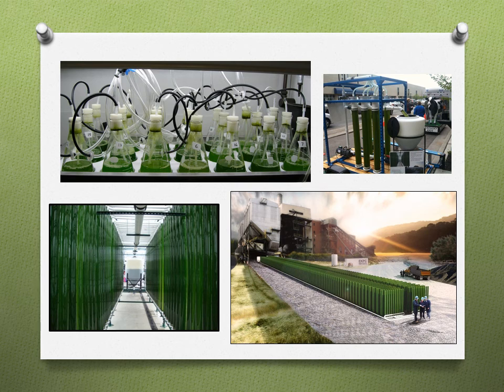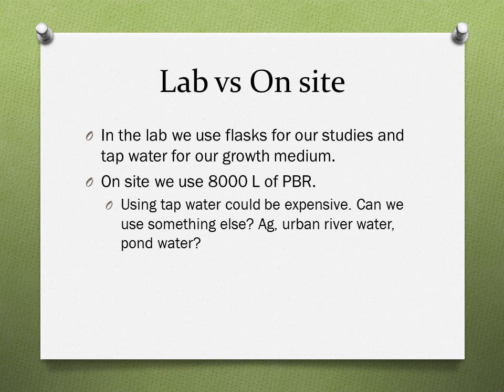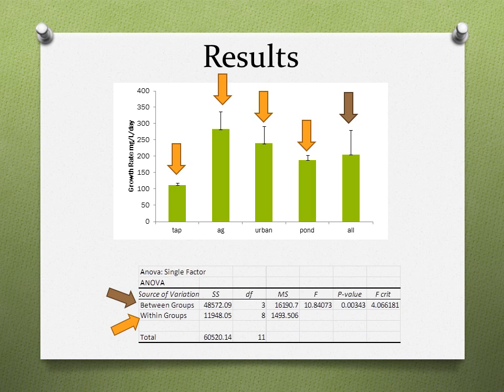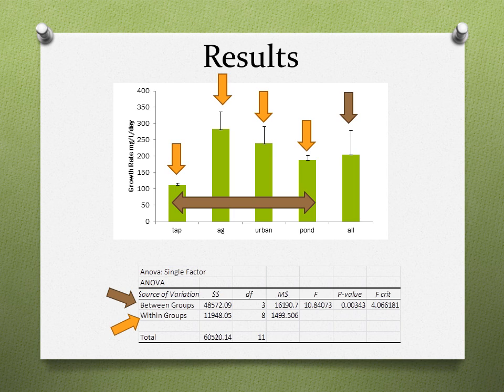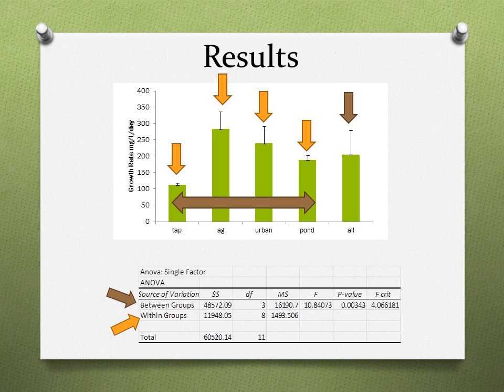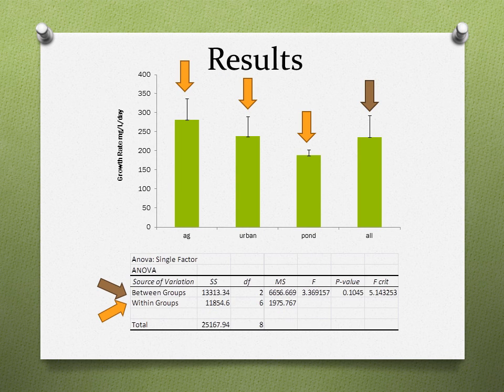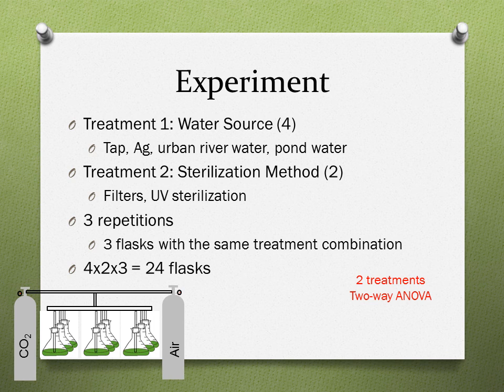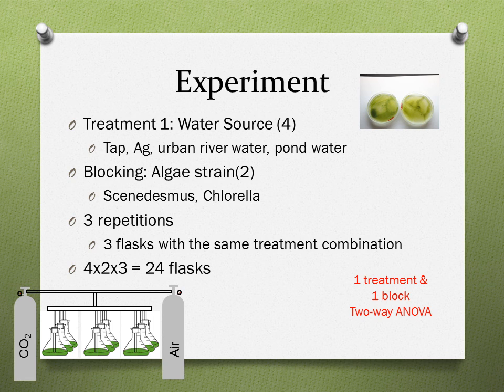BAE Academics | Algae ANOVA Example | BAE 202, Ch. 12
Dr. Crofcheck lectures on algae, covering Chapter 12 essentials.